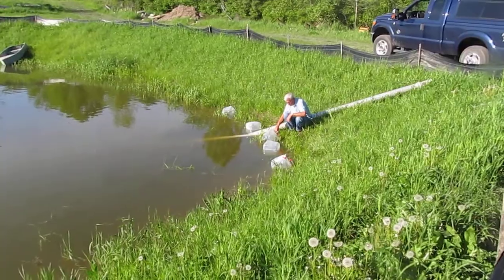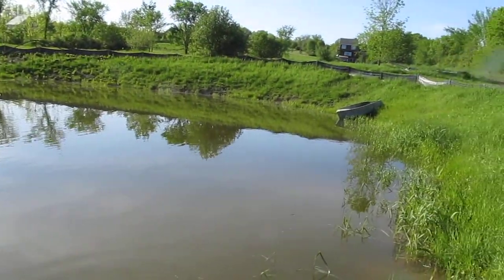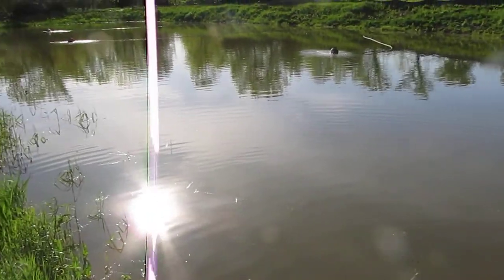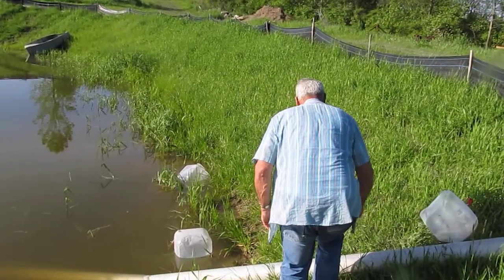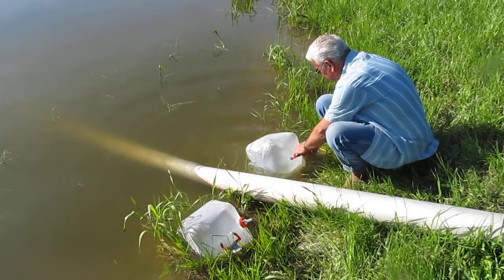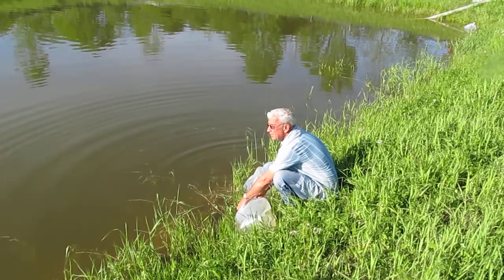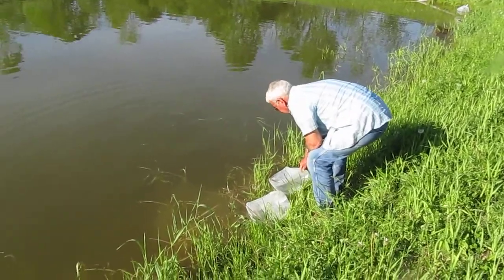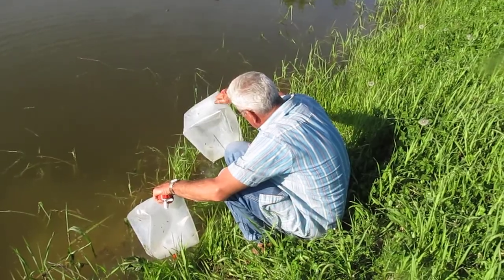Lake Champlain Walleye assoc.Stocking @ Bob Perkins Pond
Advanced fry stage Walleye being released into Bob Perkins pond Tow Path Lane Ferrisburg Vermont.